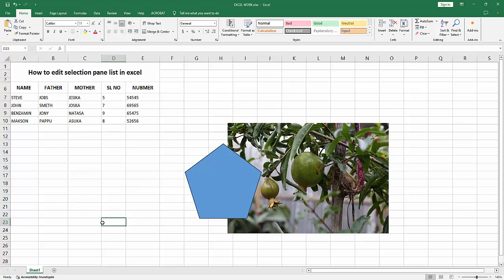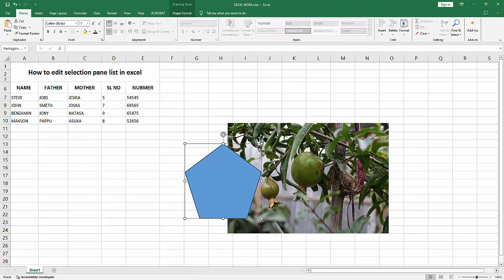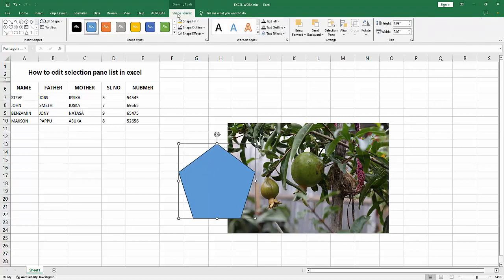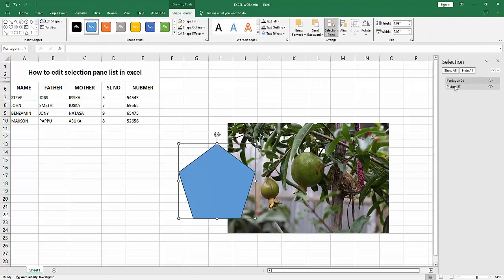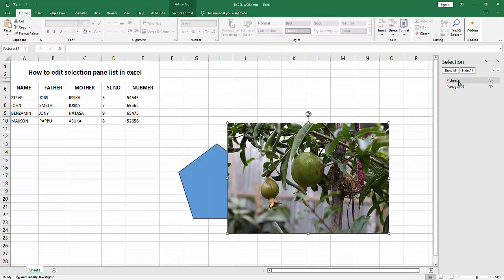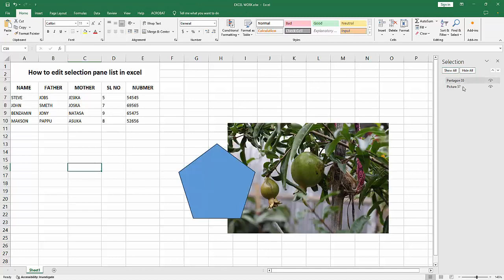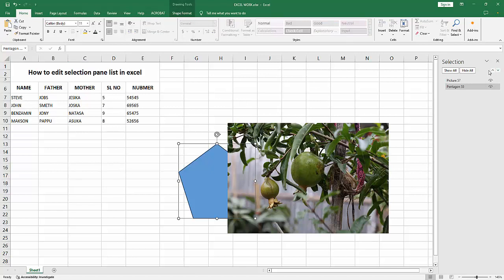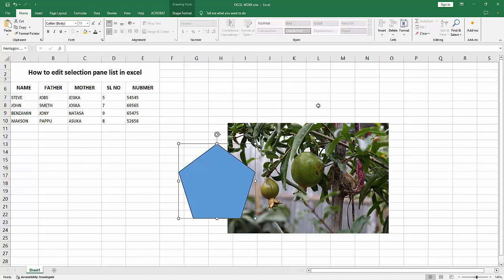How to edit selection pane list in excel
Assalamu Walaikum,
In this video I will show you, How to edit selection pane list in excel.  Let's get started.